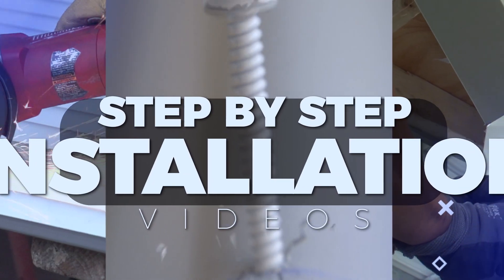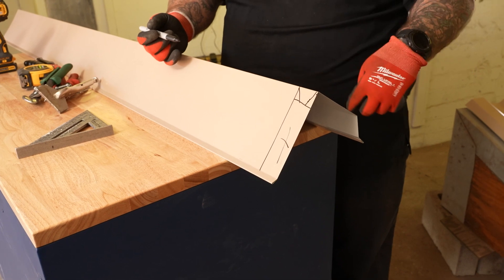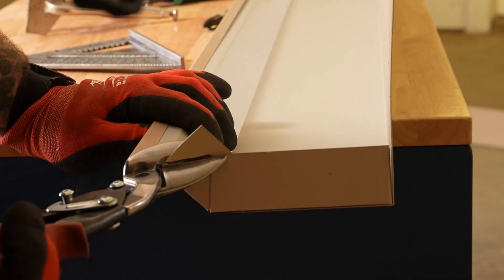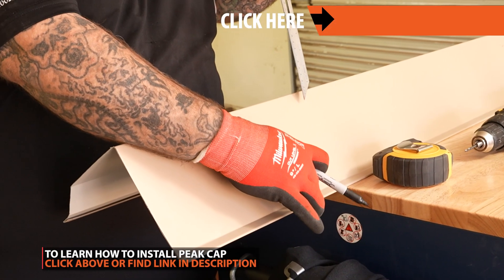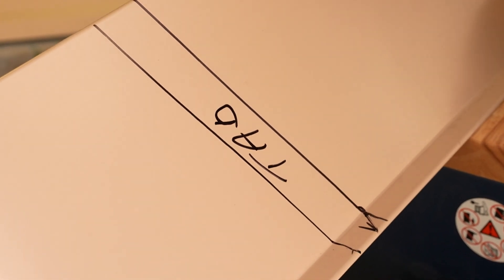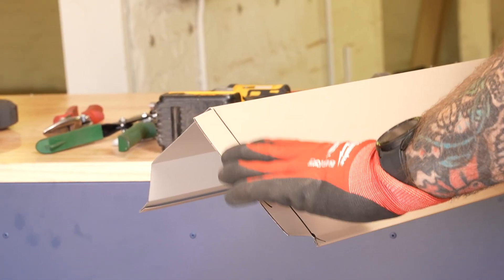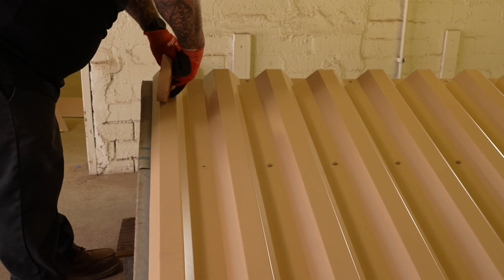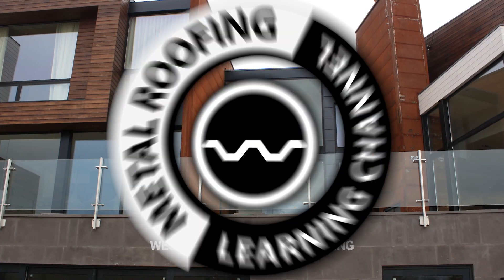How to Install Gable Trim For 7.2 Panel (Western Rib®): Includes Cutting Rake At Eave And Peak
Metal roofing installation video that has step by step instructions for gable and rake trim on 7.2 panels (Western Rib). Detailed installation instructions that will show you how to cut the pieces like a pro.

00:00 How to install gable trim for 7.2 Panel
00:31 Gable trim installation for 7.2 panel at the eave ends of the metal roof
04:12 How to cut the gable trim at the peak of the roof
08:48 How to fasten gable trim for R Panel roofing
09:32 How to fasten the gable trim to the fascia
10:43 How to install butyl tape for gable trim installation of a 7.2 Panel (Western Rib)
11:39 How to fasten gable trim for 7.2 Panel

If you have not purchased your 7.2 panel, Metal Sales IC72, MBCI Mega Rib, or AEP Span Box Rib panels give us a chance to bid your job. Save 15% to 50% with our manufacturer direct pricing and great customer service. Inexpensive delivery anywhere within the United States.

In this video we will explain the following metal roofing installation details

1. Gable trim installation at the eave of the metal roof
2. How to cut and measure gable flashing at the roof peak
3. Fastening gable flashing for 7.2 Panels
4. Butyl tape installation for Western Rib/7.2 Panels at the gable ends of a metal roof